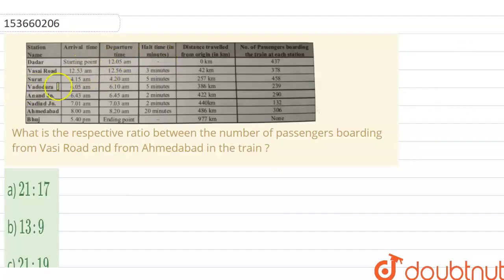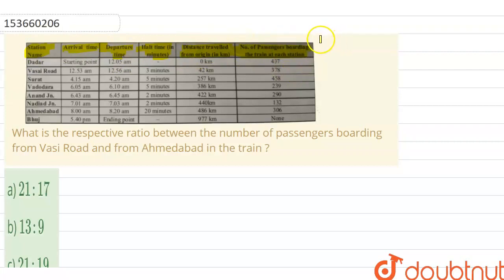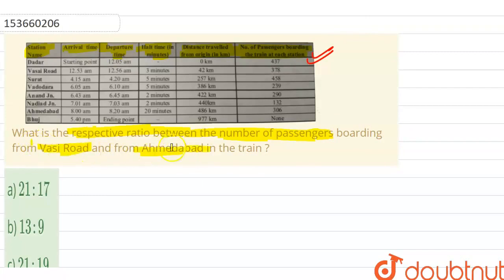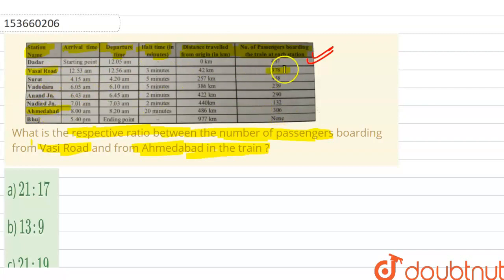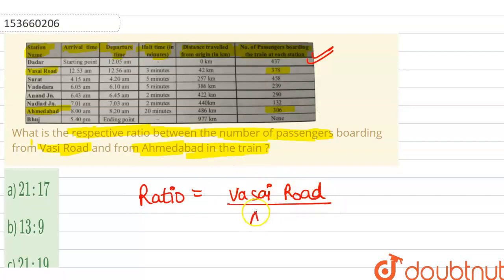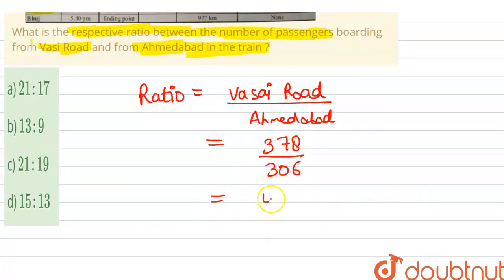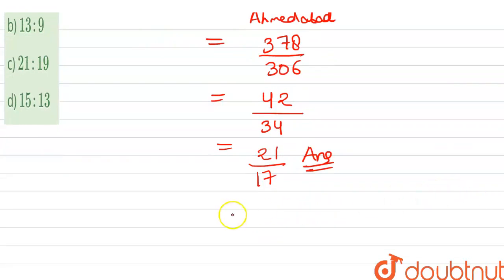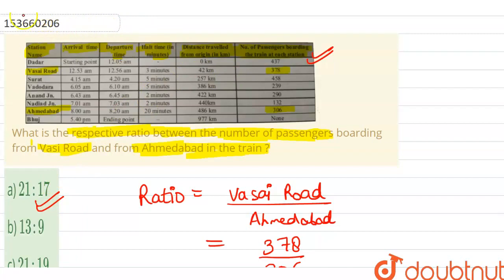What is the respective ratio between the number of passengers boarding from Vasi Road and from A...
What is the respective ratio between the number of passengers boarding from Vasi Road and from Ahmedabad in the train ?
Class: 14
Subject: MATHS
Chapter: DATA INTERPRETATION AND CASELETS
Board:GOVT

👉 Have Any Query? Ask Us.